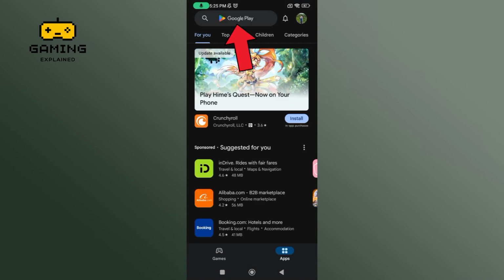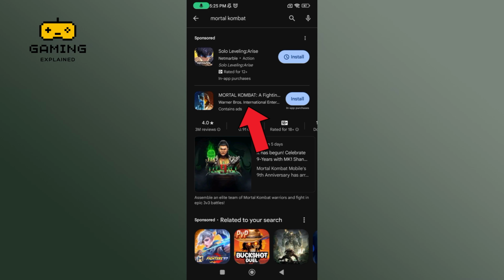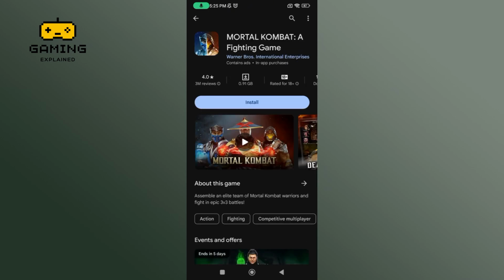How to Install Mortal Kombat? 2024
Open Google Play Store. Now, in the search bar, type in "Mortal Kombat" and perform your search. Tap on the "Mortal Kombat" game to install it. Tap on the "Install" button. It might take a while to download this game. And this is how you can install Mortal Kombat.